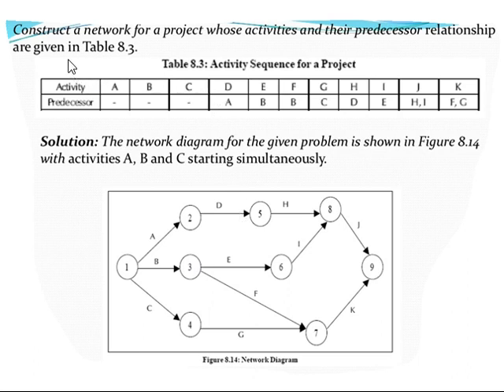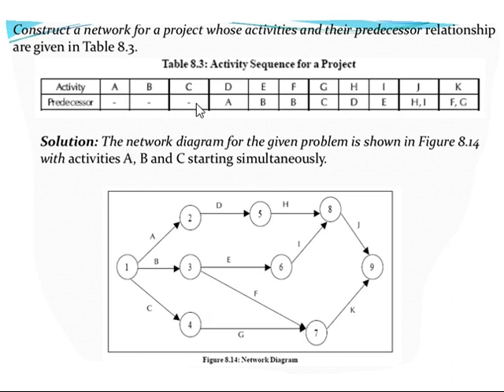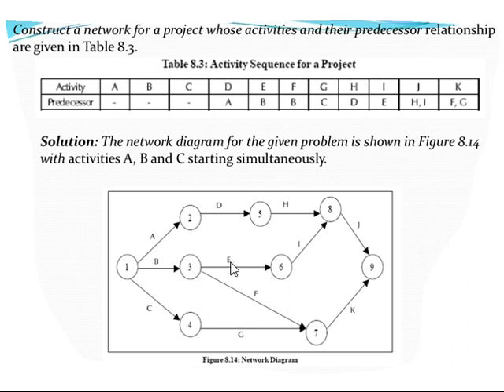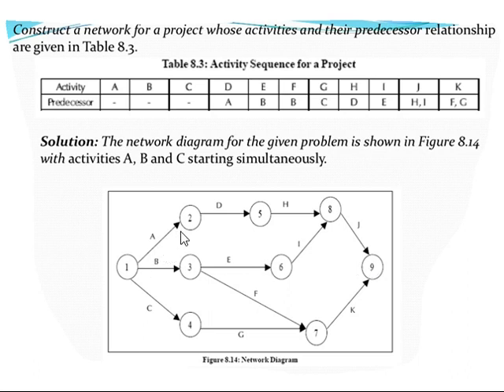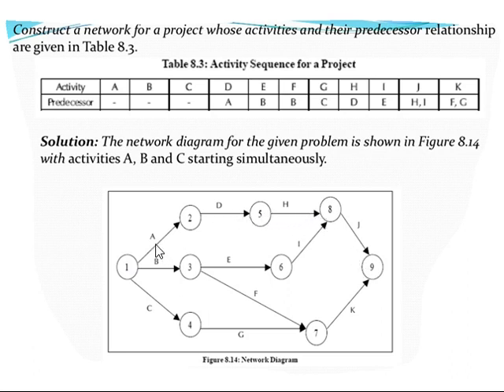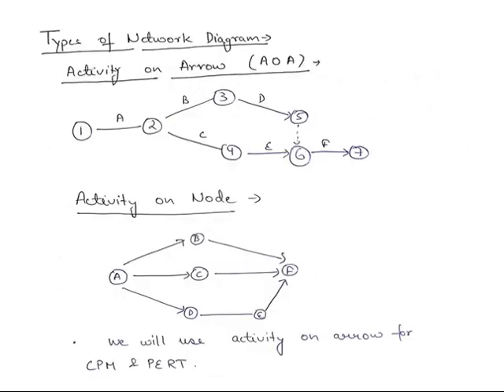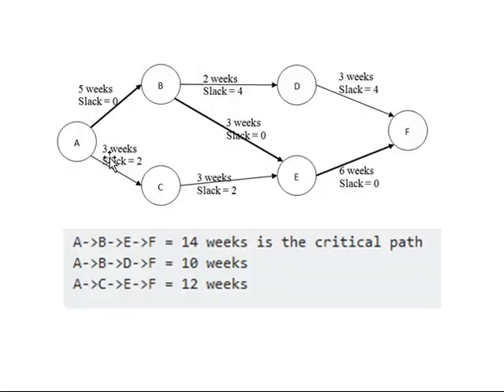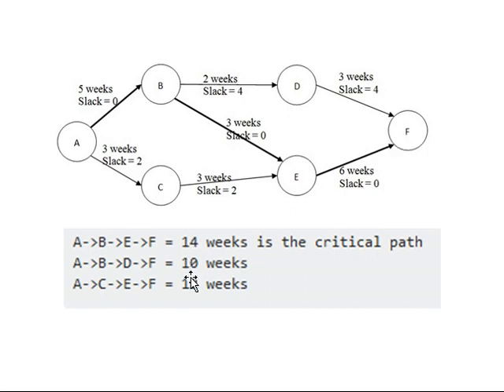PERT and CPM 2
Network Diagram and Critical path identification